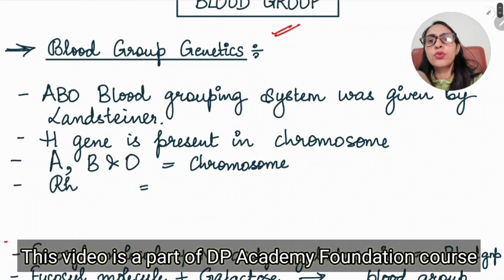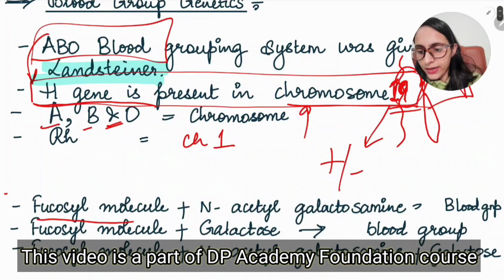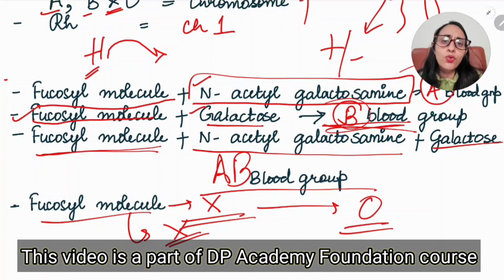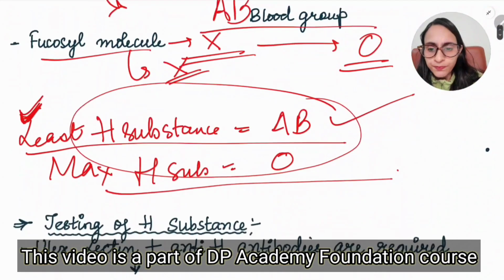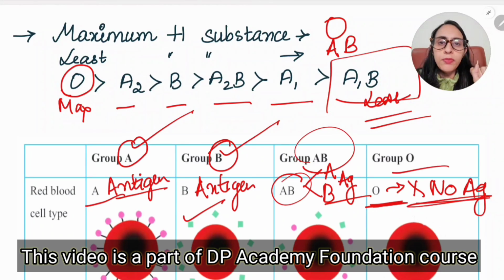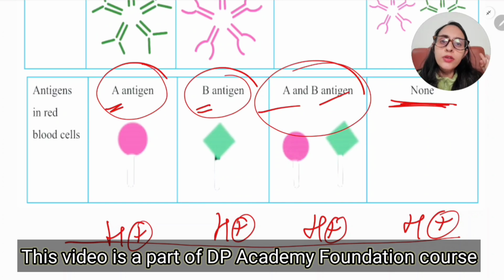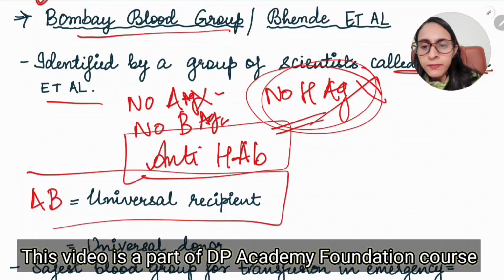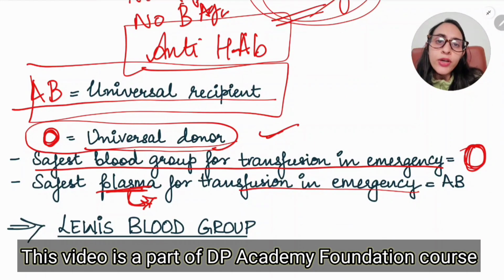Understanding Your Blood Type: The Basics!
🩸 Blood Types Explained | ABO & Rh Blood Group Systems | Pathology Made Easy
📲 Download the DP Academy App for More Lectures!

Welcome to DP Academy, your trusted platform for high-yield medical content and NEET MDS-focused learning. In this comprehensive video, we explain everything you need to know about blood types, covering key concepts from both the ABO blood group system and the Rh blood group system, essential for students of general pathology, BDS 2nd year, and MBBS 2nd year.

Understanding blood group types is crucial for every healthcare student. It plays a central role in transfusion medicine, transplant immunology, prenatal care, and emergency medical situations. In this general pathology lecture, we break down the classification, mechanisms, and clinical significance of different blood types in a simple and memorable way.

🧬 What You’ll Learn in This Lecture:
Basics of blood types and the history of blood group discovery

Detailed explanation of the ABO blood group system – including A, B, AB, and O blood types

Concept of naturally occurring antibodies in the ABO system

Clinical relevance of the ABO blood group system pathology

Introduction to the Rh blood group system and the concept of Rh-positive and Rh-negative blood

Discussion on Hemolytic Disease of the Newborn (HDN) due to Rh incompatibility

Overview of other blood group systems and why ABO and Rh remain the most clinically important

Concepts from blood pathology and blood pathology lectures made clear with real-life examples

Blood types explained in easy-to-understand visuals, charts, and MCQ tips

🧪 Clinical Relevance for Exams and Practice
This lecture is a must-watch for students preparing for:

Pathology lectures MBBS 2nd year

Pathology BDS 2nd year

University viva and theory exams

Understanding blood group systems also lays the foundation for advanced topics in immunohematology and transfusion medicine. Whether you're preparing for NEET MDS online classes or brushing up for practicals, this topic has immense clinical and academic importance.

📲 Why Choose the DP Academy App?
Get unlimited access to:

Structured video lectures

Topic-wise MCQs

NEET MDS mock tests

PDF notes

Free NEET MDS lectures

Live Q&A with expert faculty
All tailored for MDS preparation, MBBS, and BDS students.

Do you want similar descriptions for hematology or transfusion reactions next?